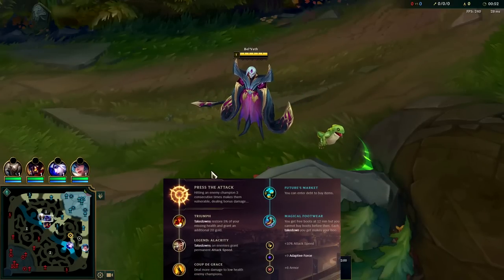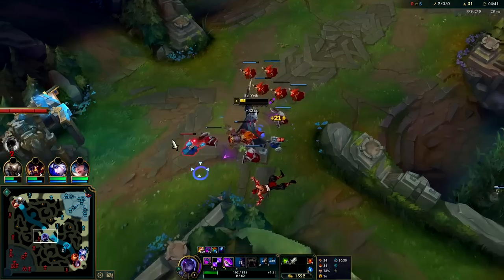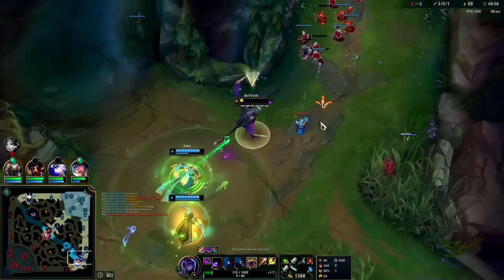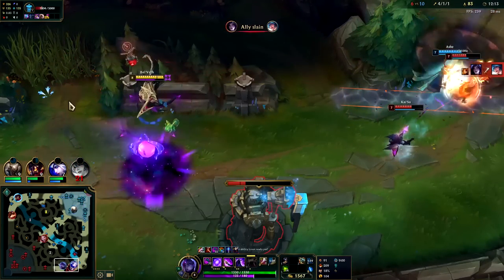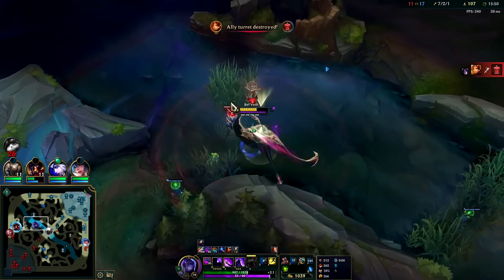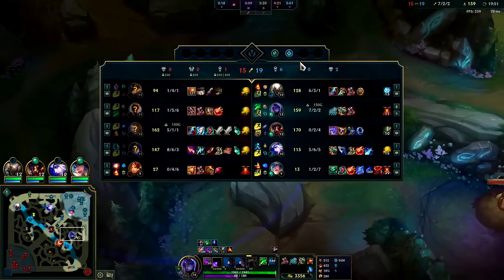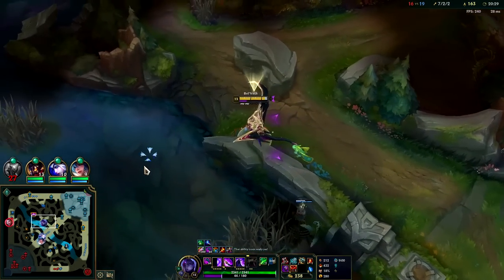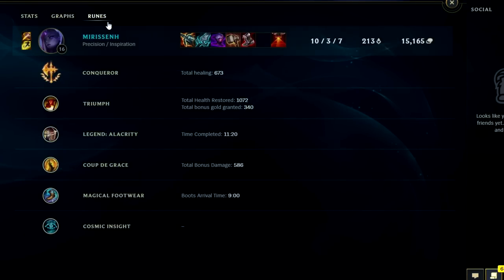How to Play Bel'Veth & CARRY for Beginners + Best Build/Runes - League of Legends Season 13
How to Play Bel'Veth & CARRY for Beginners + Best Build/Runes
League of Legends Season 13 Bel'Veth Gameplay Tutorial Guide